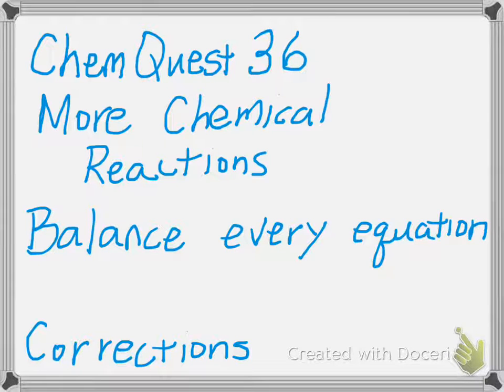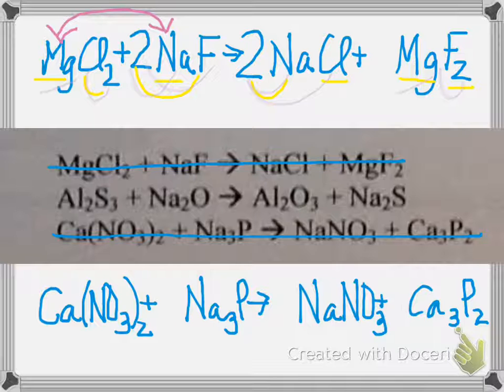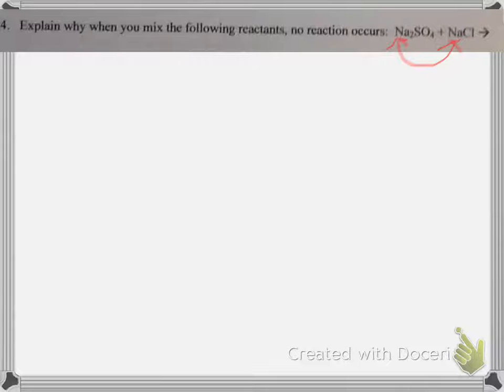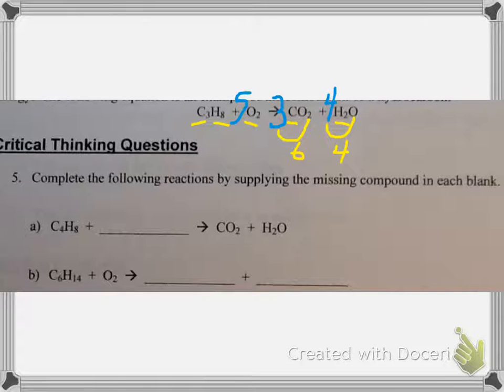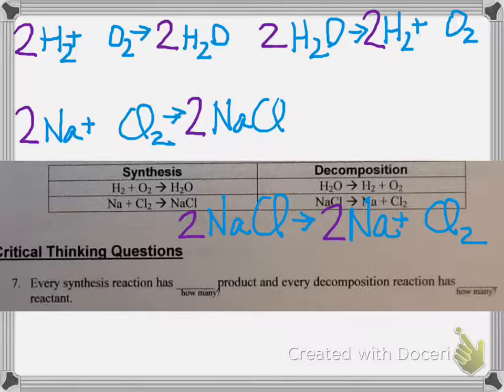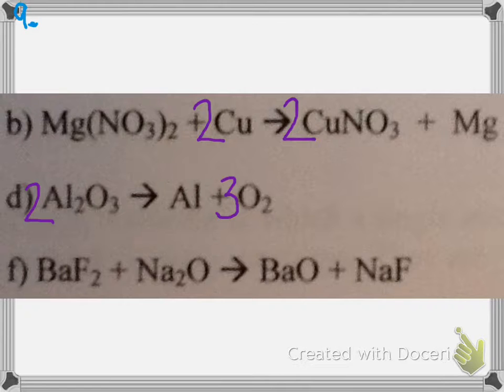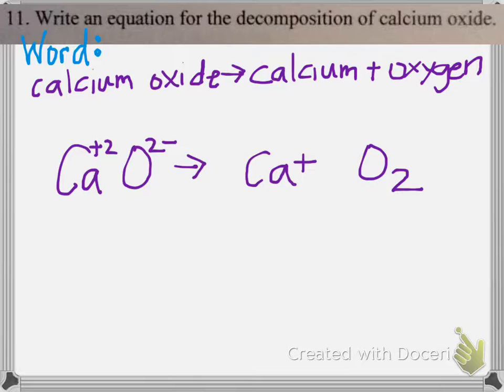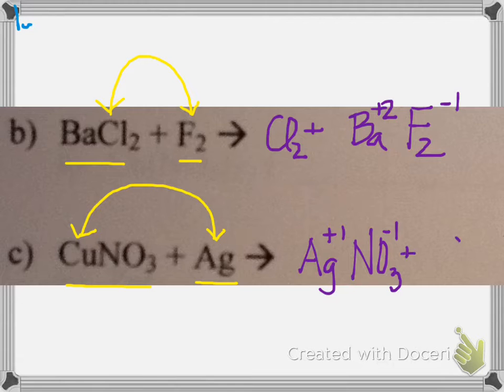C1B: ChemQuest 36 Corrections